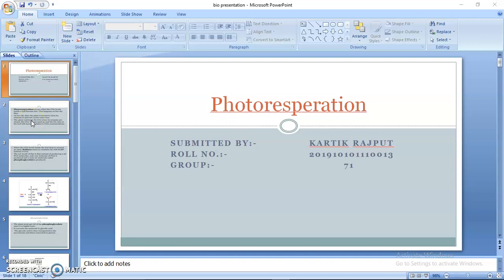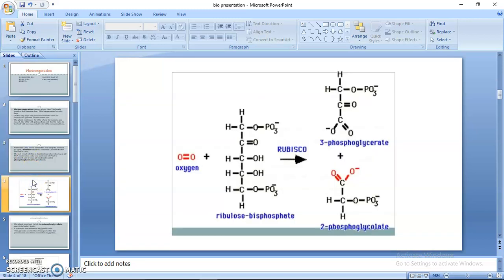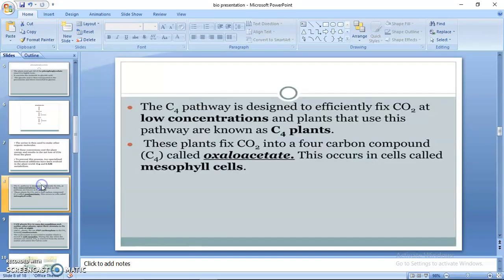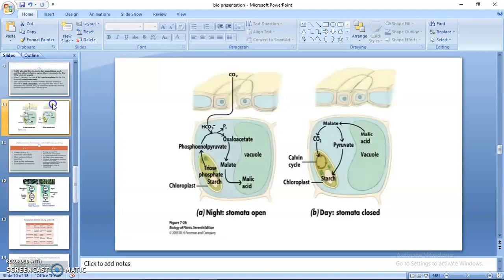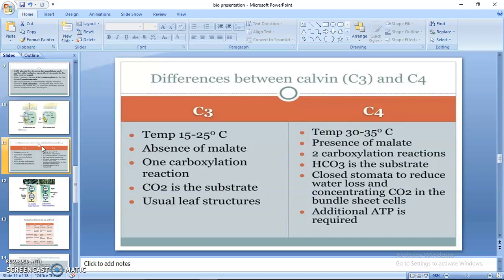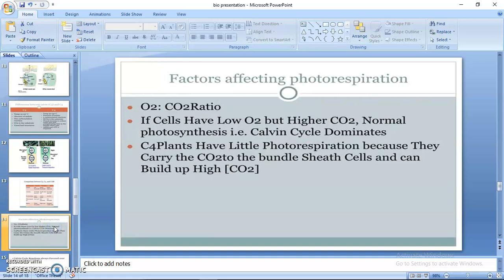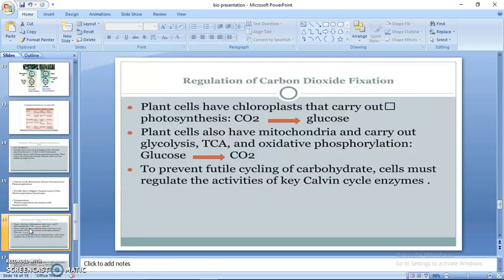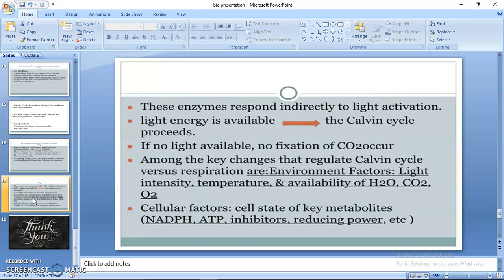Photorespiration || Kartik Rajput || 201910101110013 || B.Tech CS || SRMU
Name - Kartik Rajput
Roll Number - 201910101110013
Group - 71
Course - B.Tech
Branch - CSE